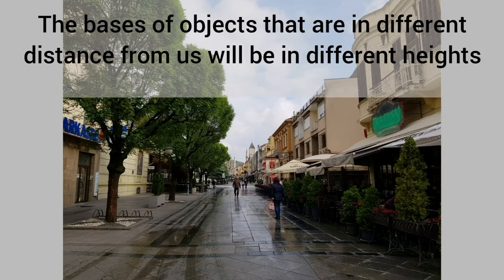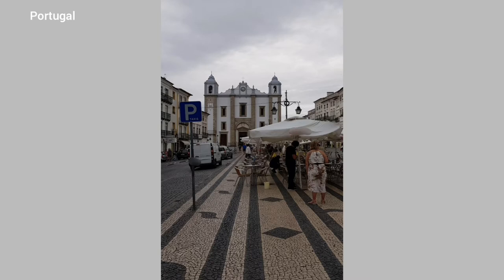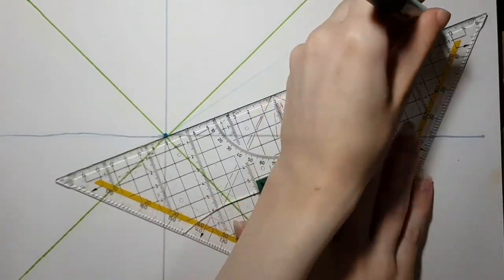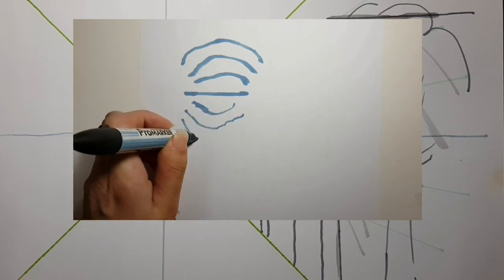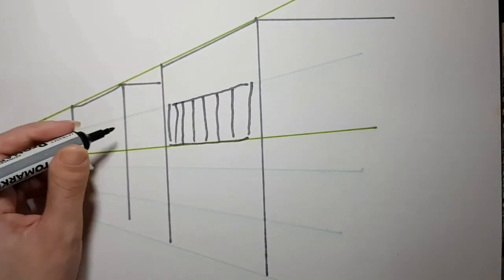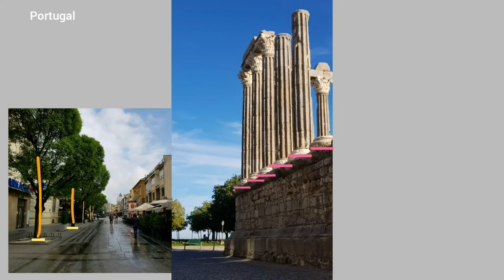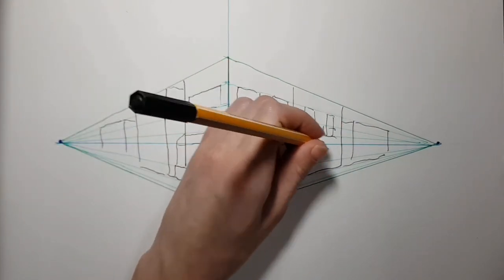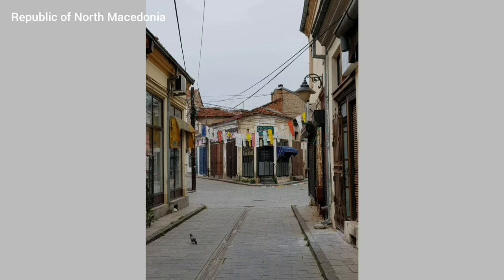The guide for perspective | all that you need to know about perspectives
In this video we will talk about how to add depth to an artwork:
What is perspective?
What are the rules of perspective?
What is the difference between one point perspective to two point perspective?
What is a vanishing point, and what is foreshortening?
All this and more

What is perspective 0:00
The rules of perspective 1:11
One point perspective 4:09
Looking up / down 9:35
Two point perspective 11:51
Usage of light & shadow , colors 14:04
Questions & Review 14:44
Foreshortening 16:18